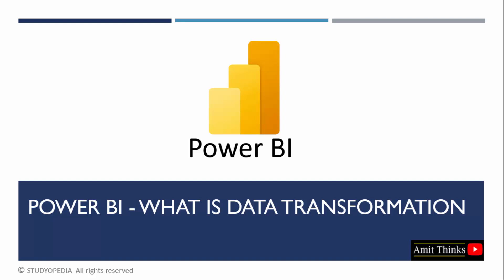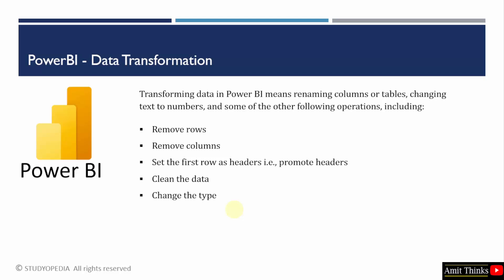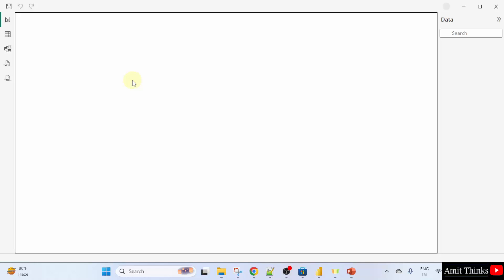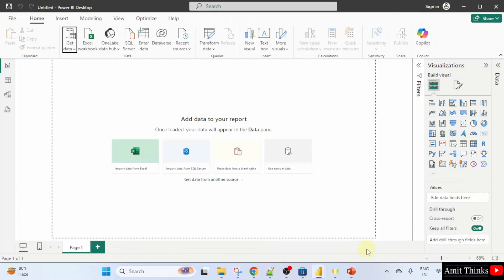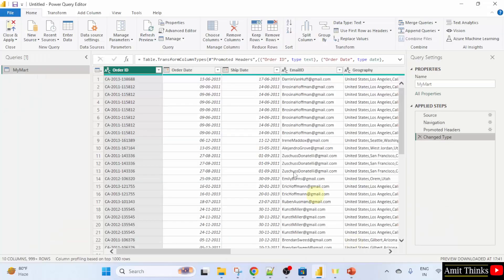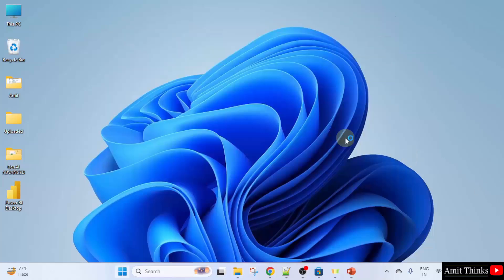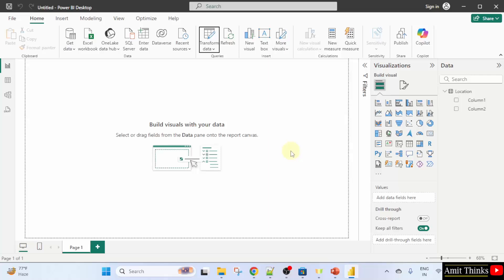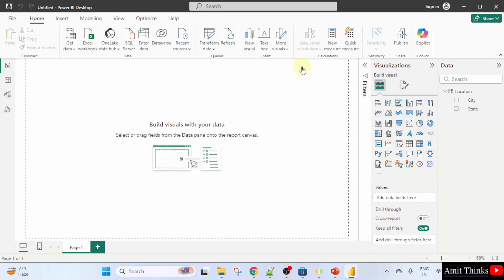Understand Data Tranformation in Power BI with an example | Power BI Tutorial | Amit Thinks | 2025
Transforming data in Power BI means renaming columns or tables, changing text to numbers, etc. We will upload a new Excel file as our data source and transform it.